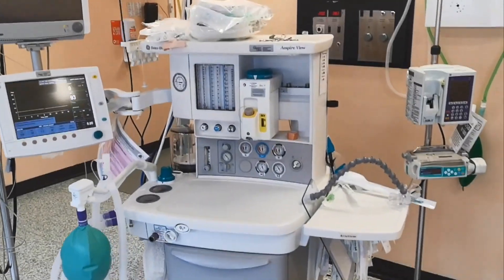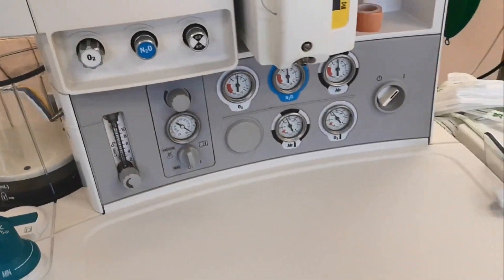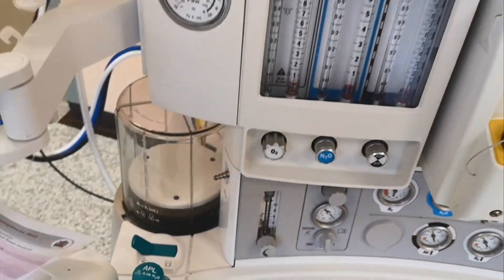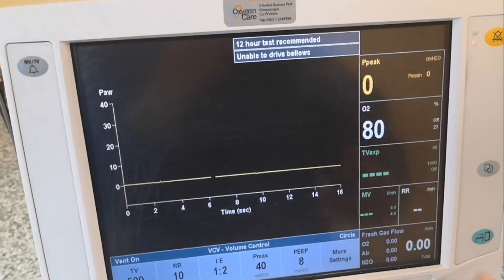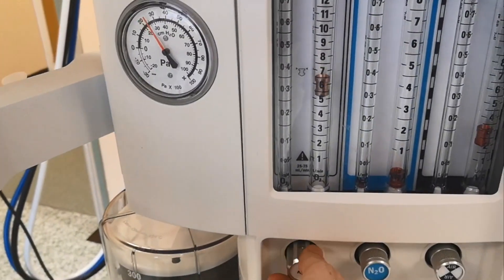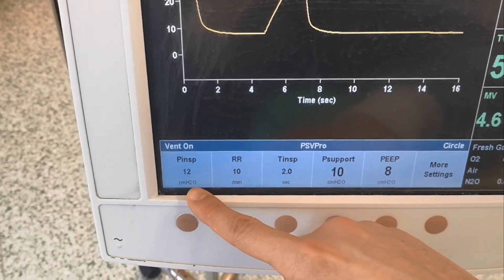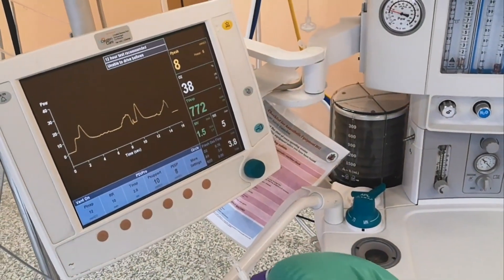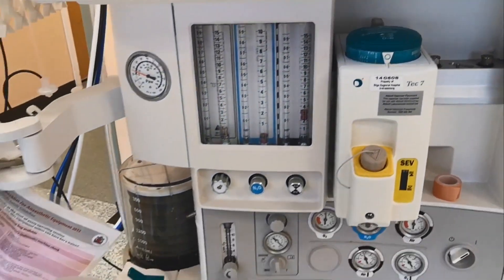Datex-Ohmeda Aespire for non-anaesthesiologists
This video explains the main features of the Datex-Ohmeda Aespire ventilator. This video is targeting non-ICU trained medical staff that is likely to be involved in the management of ICU patients during the COVID-19 pandemic.